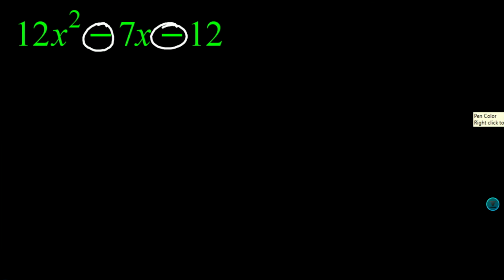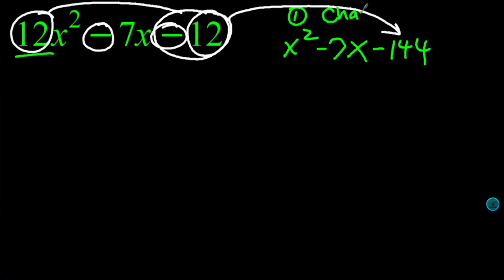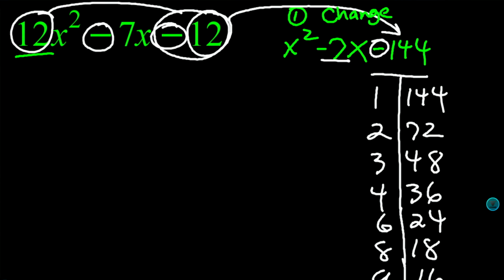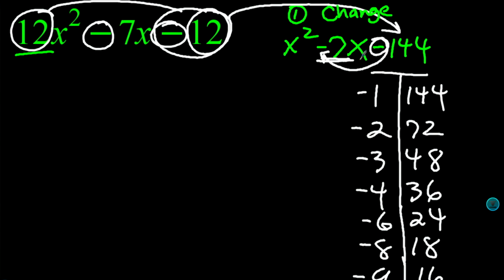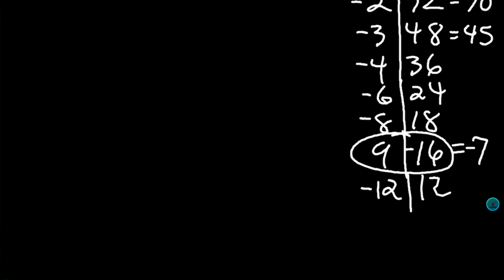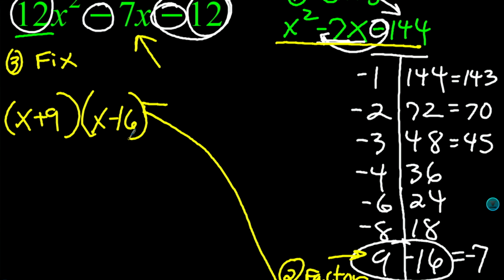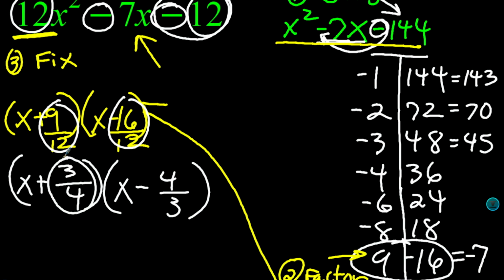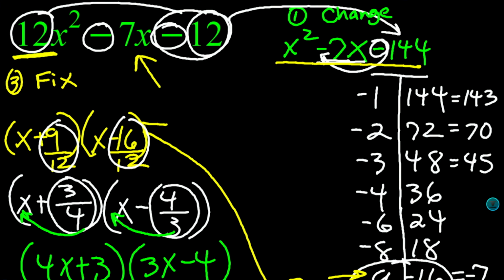Factoring A Quadratic Equation Where The Leading Coefficient Is Not One - Example 3